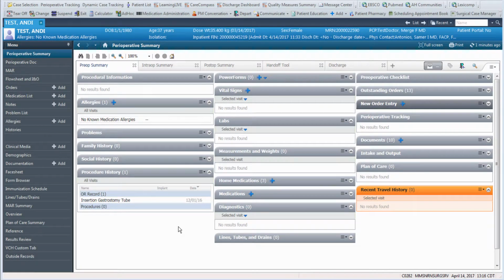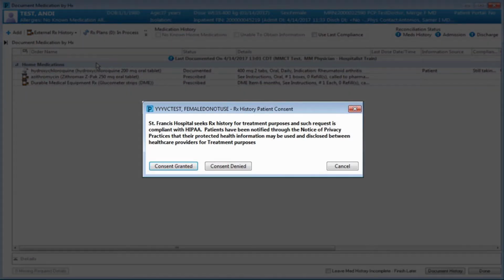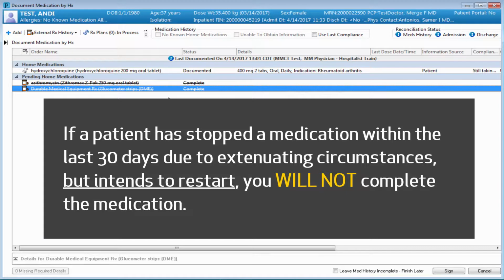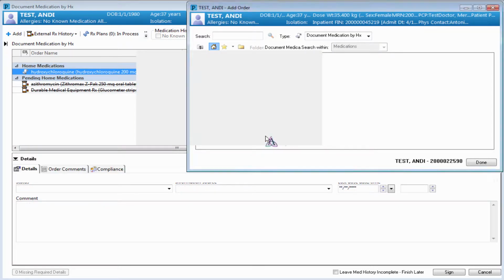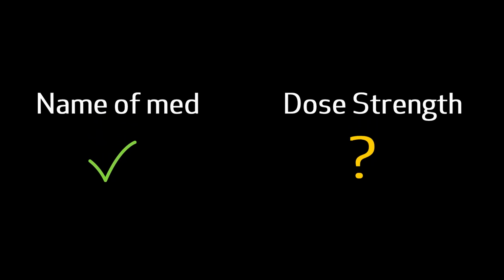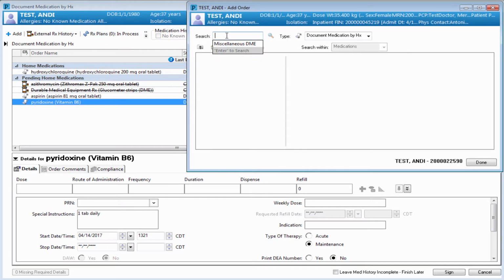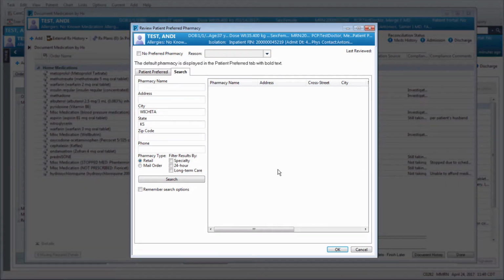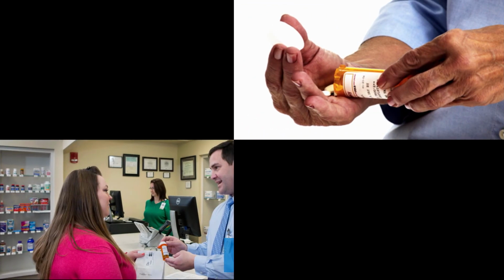Via Christi - OneChart RN Basics: Documenting Home Meds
4.30.17 AM